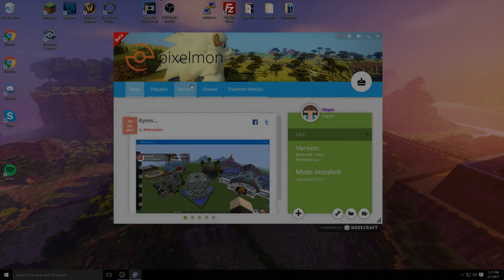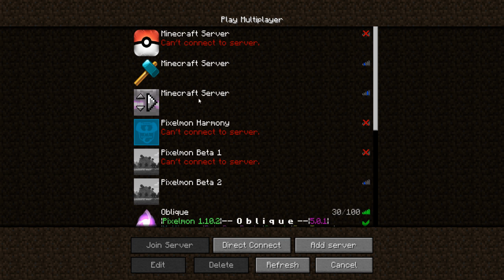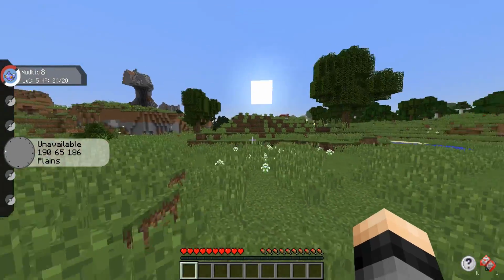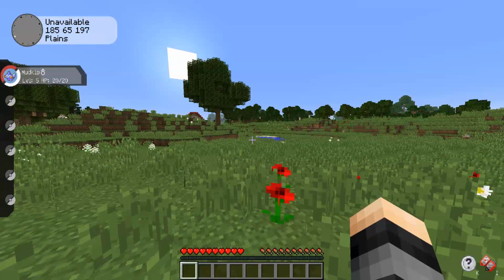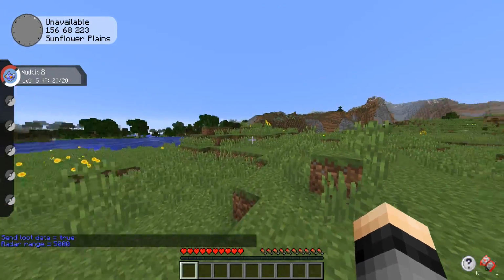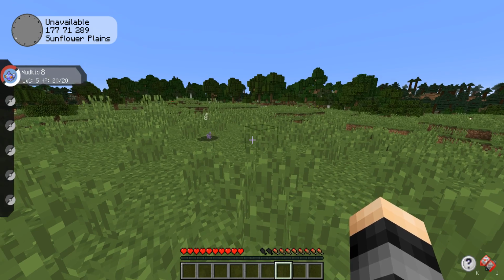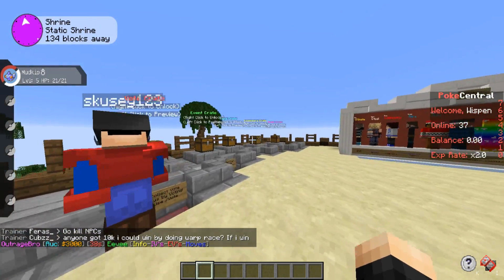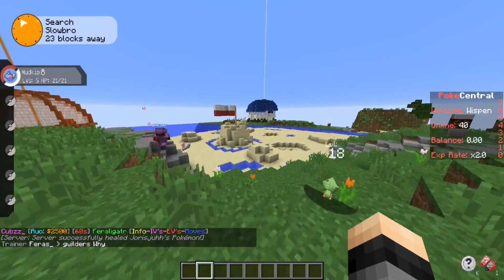How to install and use Gameshark | Pixelmon Sidemod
In this video I go over how to install and use the Pixelmon Radar mod "Gameshark".
Check servers rules before using this mod!

Join me on the Server! IP:  Pokecentral.org
How to install Pixelmon:
My Pixelmon Server:
Version: 5.0.1
Minecraft: 1.10.2